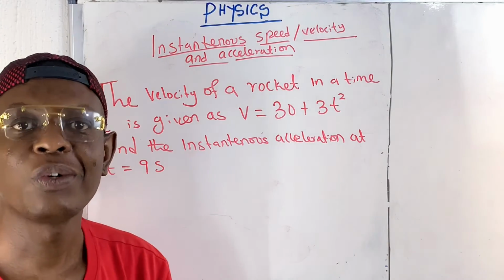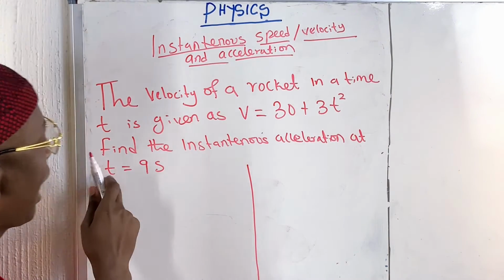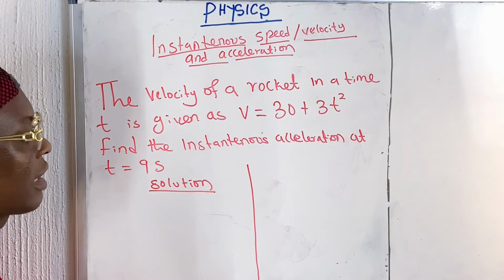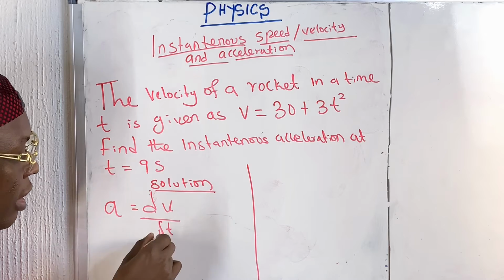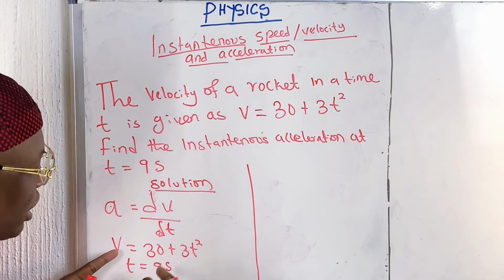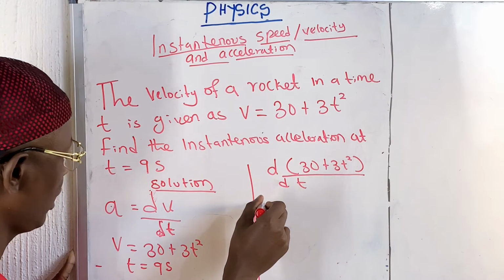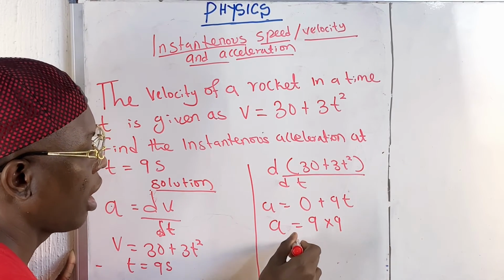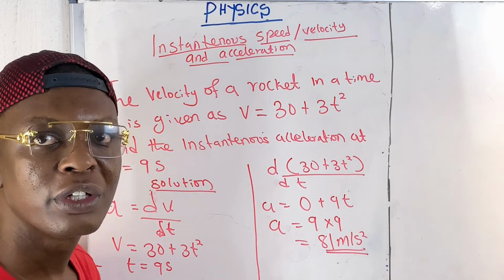Calculating instantaneous acceleration | A beginner approach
🎓 Welcome to Klexy Maths and Physics – your one-stop destination for mastering maths and physics concepts with ease!

In this video, you’ll learn how to:
✔️ Use the equation of motion to find time
✔️ Solve problems involving acceleration and distance
✔️ Understand time calculation step by step

🧠 Whether you’re preparing for WAEC, JAMB, NECO, IGCSE, or A-Level exams, this lesson will help sharpen your problem-solving skills.

📍 This video is great for learners in:
USA 🇺🇸 | UK 🇬🇧 | Nigeria 🇳🇬 | South Africa 🇿🇦 | India 🇮🇳 and beyond.